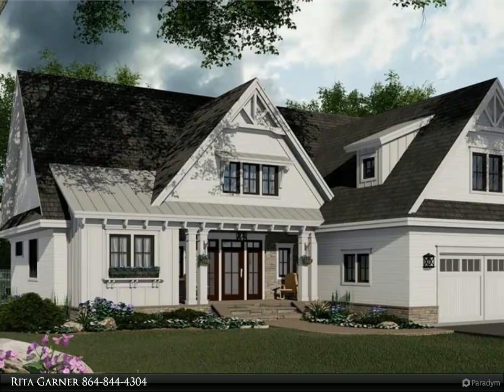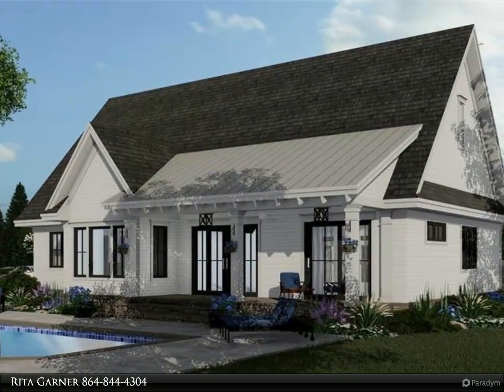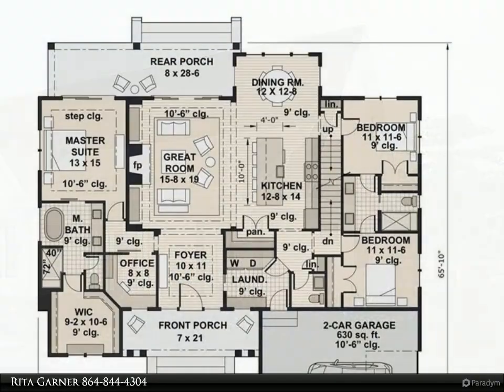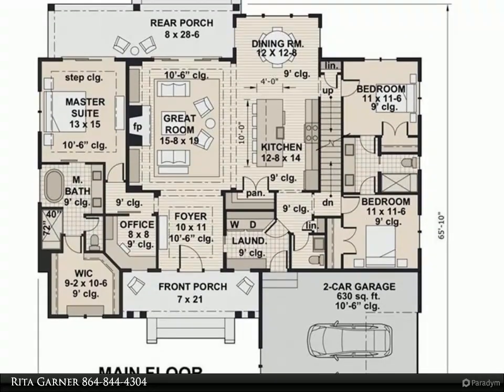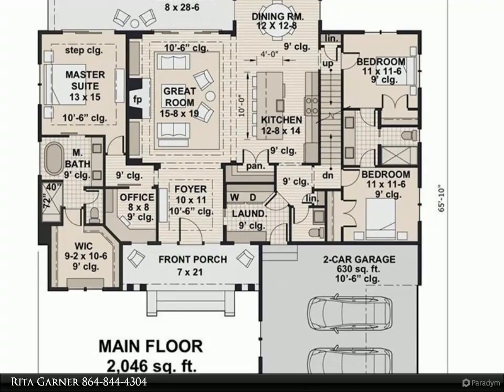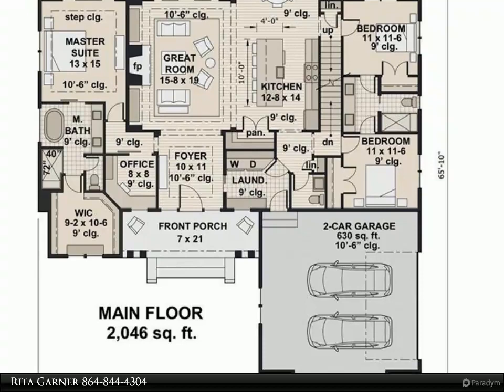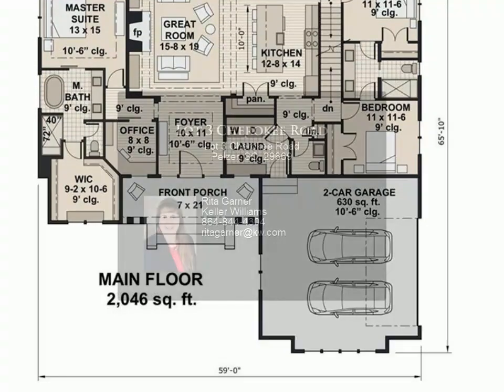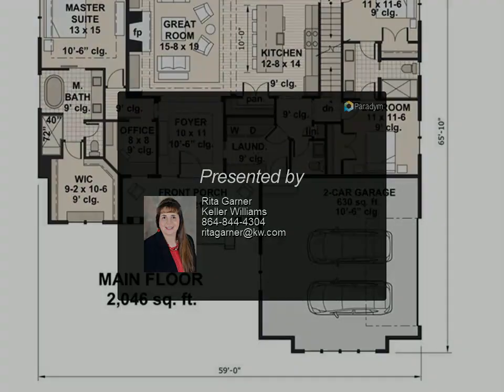Lot 3 Cherokee Road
The builder is about to break ground to build this amazing home loaded with style and curb appeal on 1.847 acres on Cherokee Rd…. Wren School District. You will have beautiful pecan trees in your front yard! This well laid out floorplan that features a foyer, 3 bedrooms, 2 ½ bathrooms, a spacious great room, large kitchen and dining….plus an office and covered front and rear porches. This home will be an spacious open concept with 10 ft ceilings and TONS of detail. The covered rear porch and rocking-chair front porch offer you options to enjoy this quiet, country setting out of the sun or rain. This is a beautiful area, and just a 5-minute drive to I-85 for easy commuting. Don't miss this one!
Appointment can be made to see model home built by this builder, as a representation of their quality and workmanship.

2 full bath, 1 half bath

Rita Garner
Keller Williams